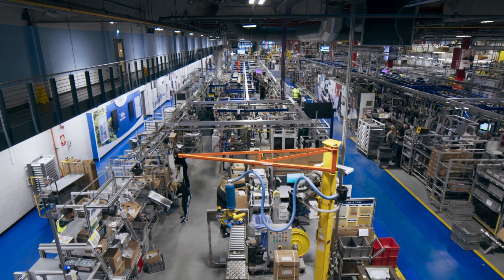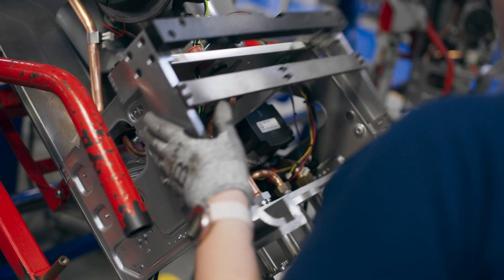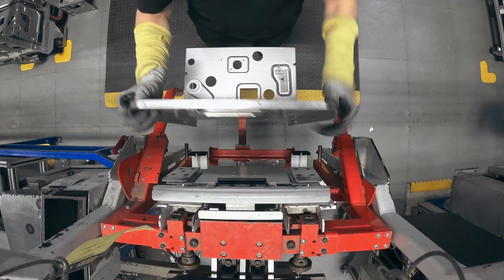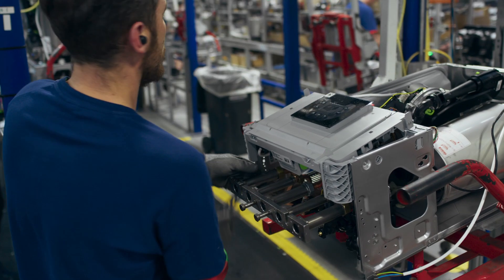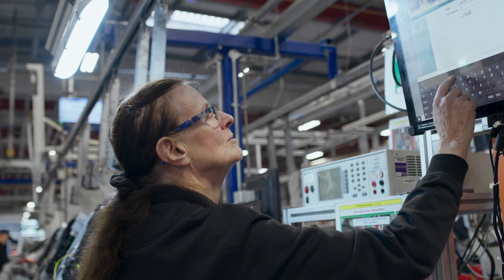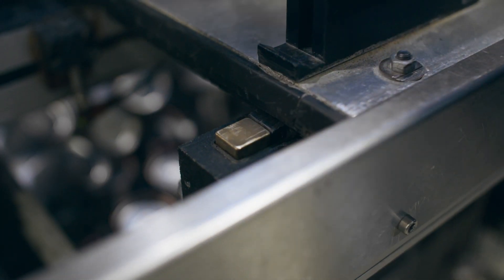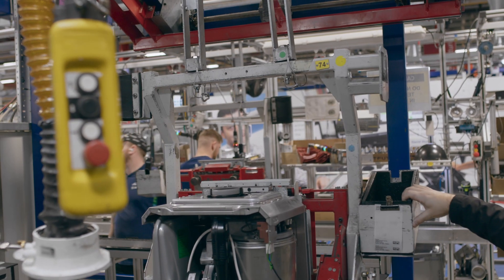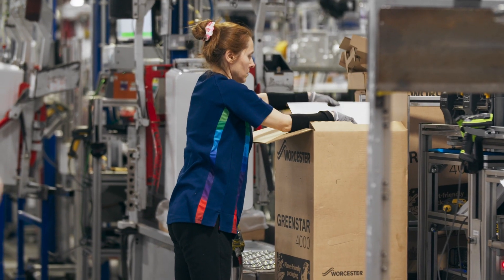Worcester Bosch Factory Tour - Final Assembly and Testing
Find out about the final assembly and testing processes in the Worcester Bosch factory from our Manufacturing Operations Manager, James Purser.